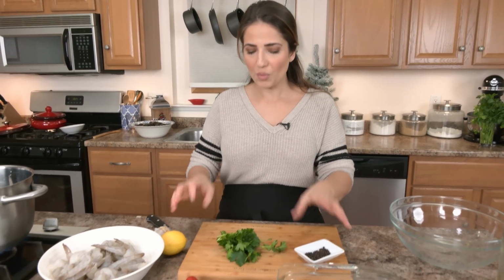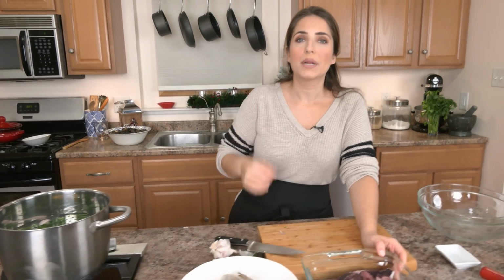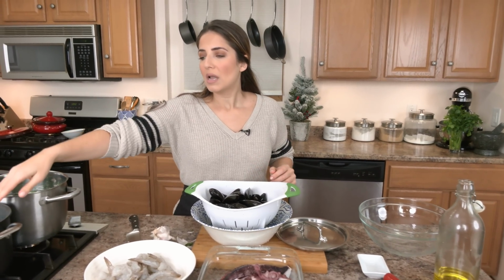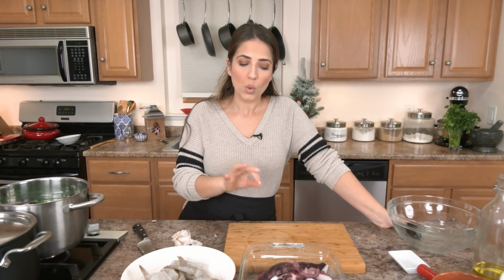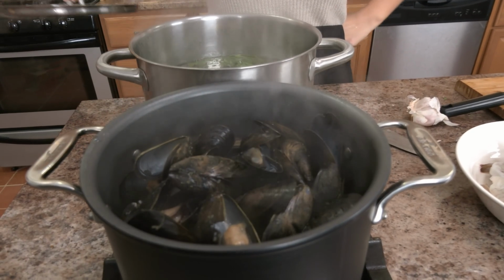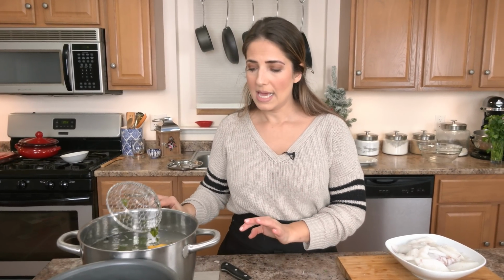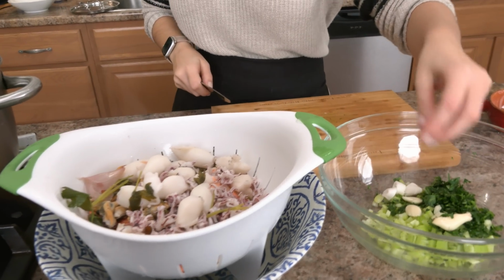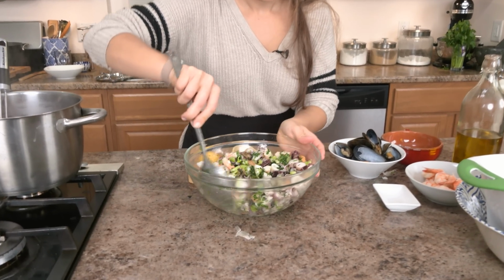Italian Seafood Salad